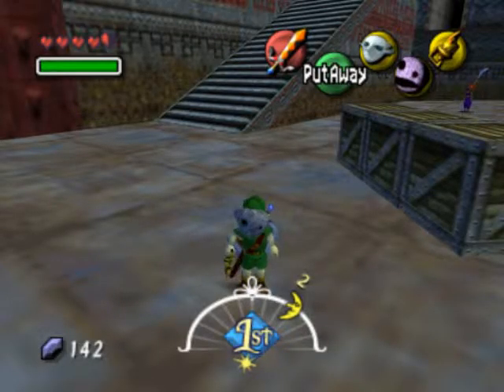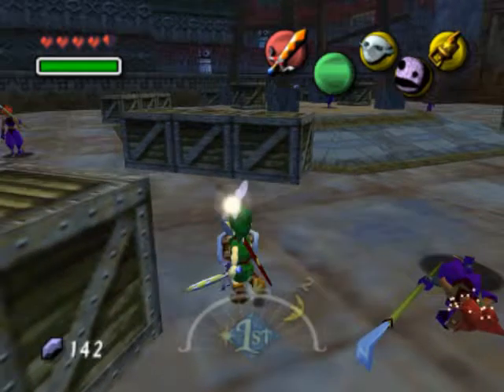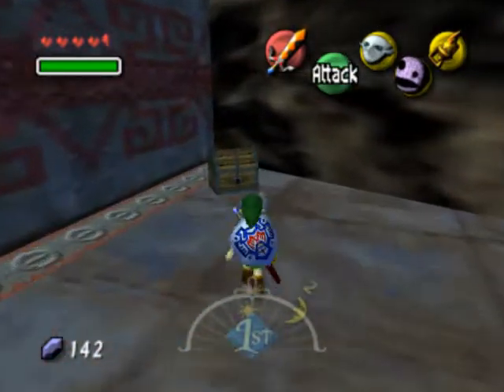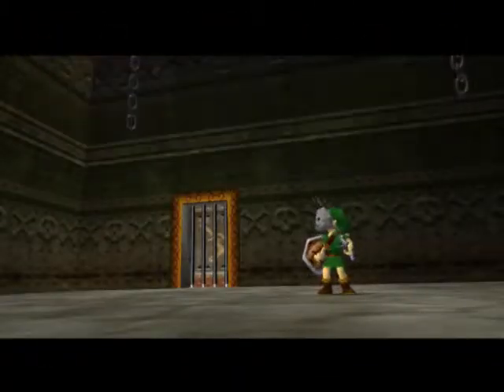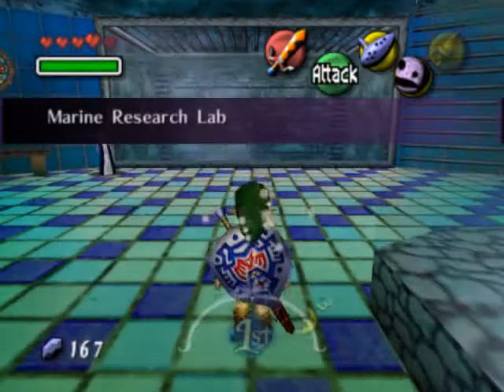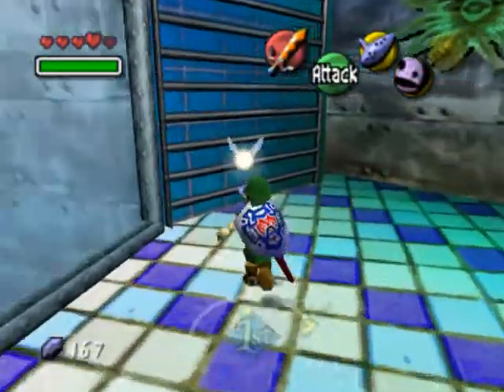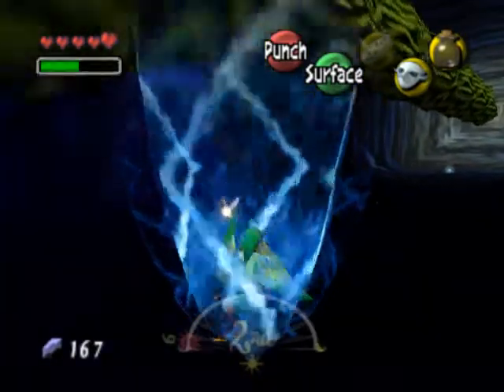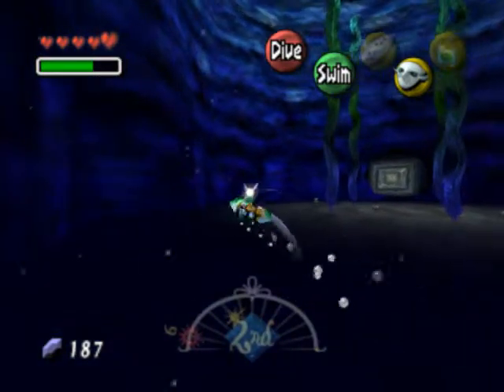Let's play a spot of - Majora's Mask - Part 20 - PUT RELEVANT TITLE HERE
In this part, I get all the zora eggs! Now I'm about to put them in the aquarium tank...